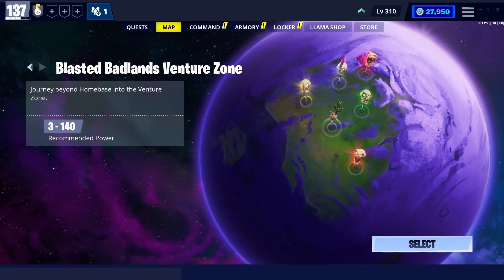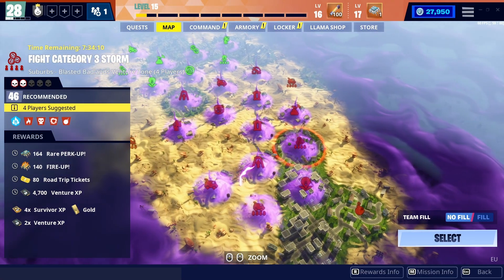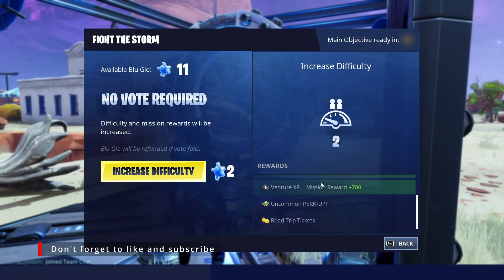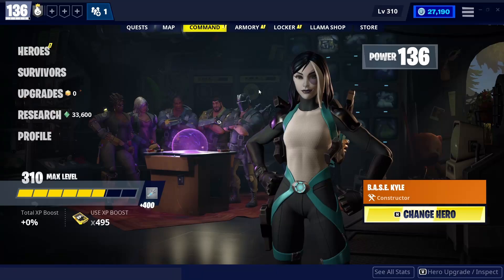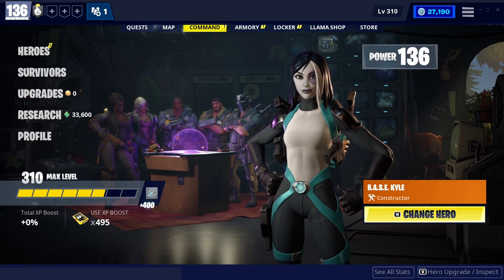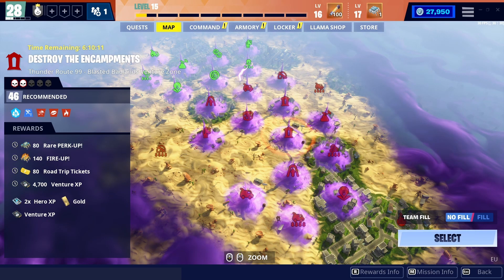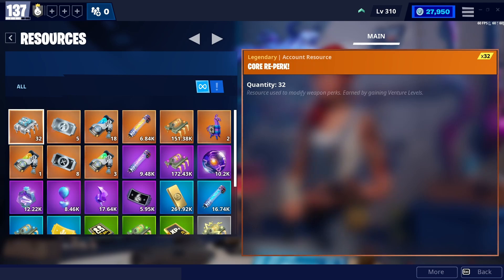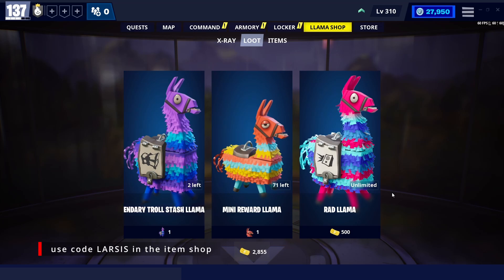How To Get VENTURES XP & level Up Fast + All The Rewards🎁 - Fortnite STW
Creator Code: LARSIS

🎫 How to increase your BUILDING HEALTH🪫🔋🤔for Endurance💀SSDS🛡️and More!

use code: LARSIS in the item shop.